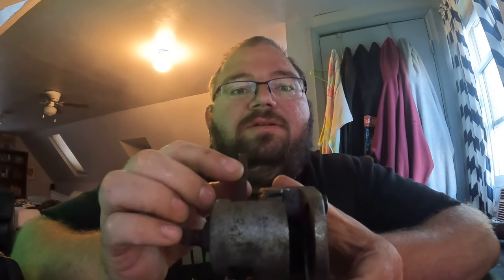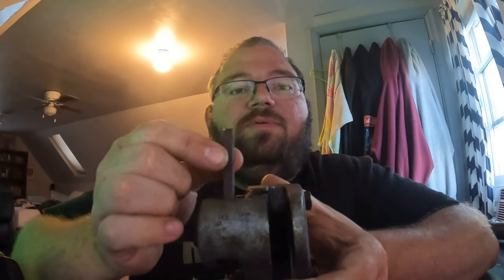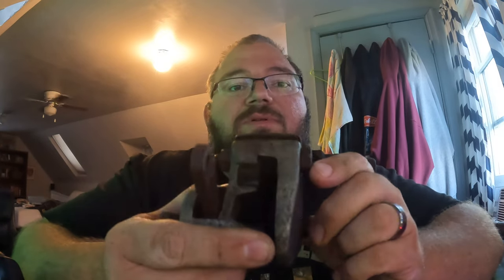mechanical caliper change orientation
got the caliper in for the go kart but the throw was backwards just a tutioral on how to flip the throw